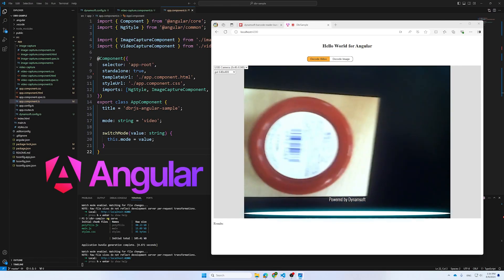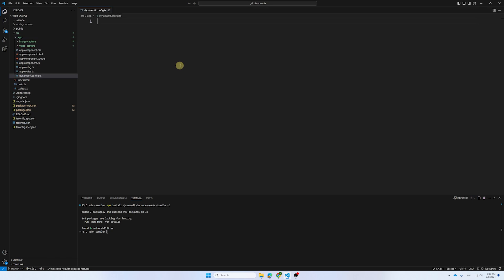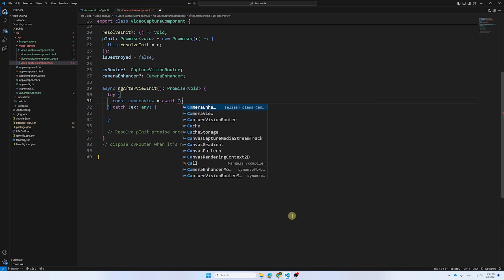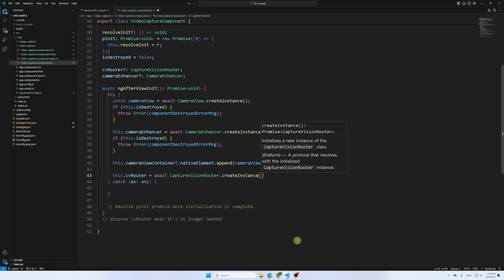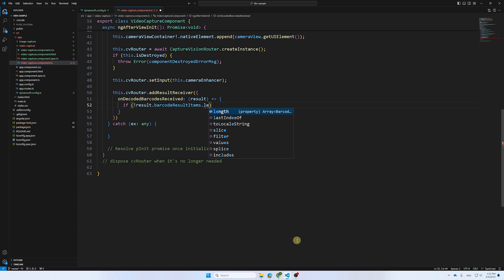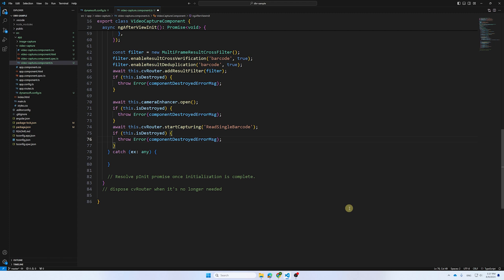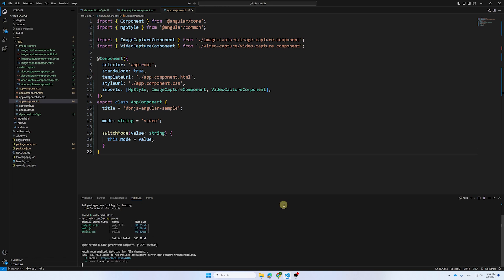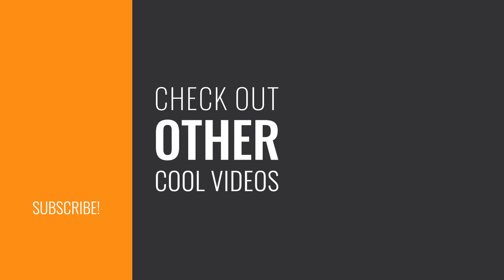Angular Barcode Scanner Project | Trending Tech Tutorial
🌐 Learn how to integrate the Dynamsoft Barcode Reader JavaScript SDK into your Angular app, enabling efficient barcode and QR code scanning.

📊 Our guide provides clear instructions on setting up the library and implementing video and image capture features. Enhance your development skills and build a high-performing application for seamless barcode scanning.

00:00 Intro
00:19 Preparation
00:42 Set the license key
01:18 Create a video capture component to decode barcodes via camera
03:06 Create an image capture component to decode barcodes via files
03:28 Test and run the project